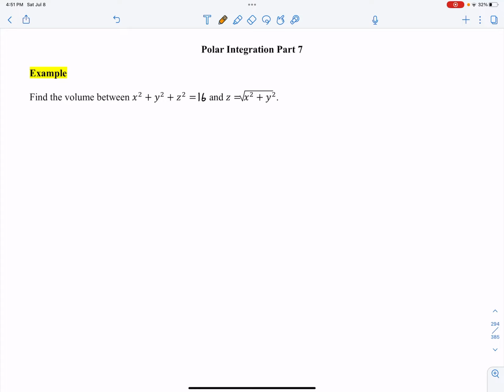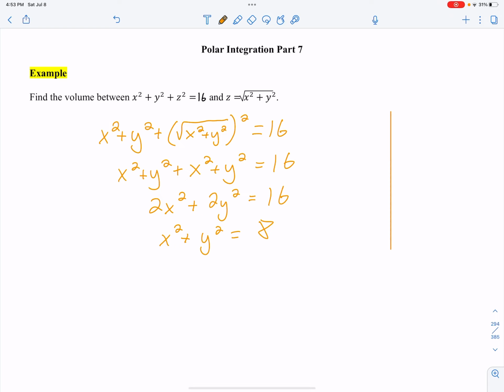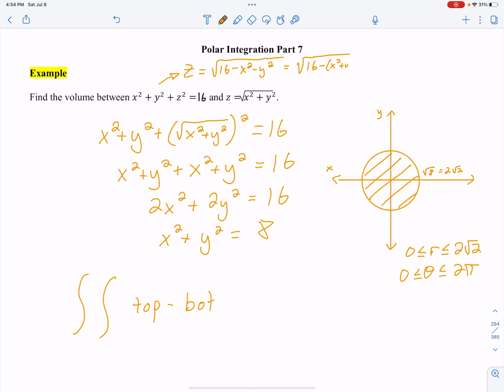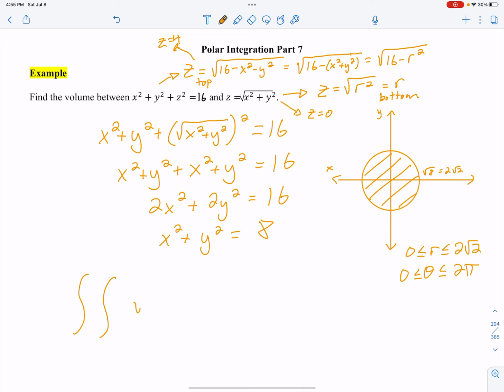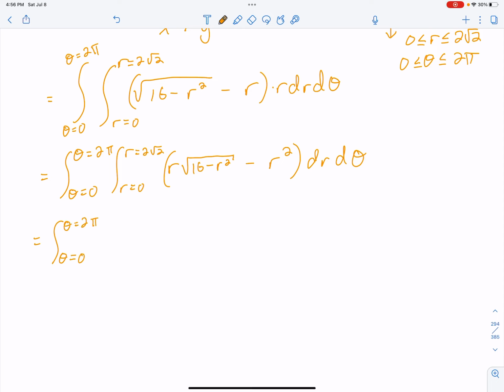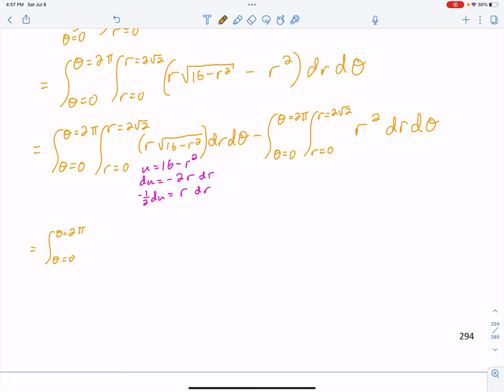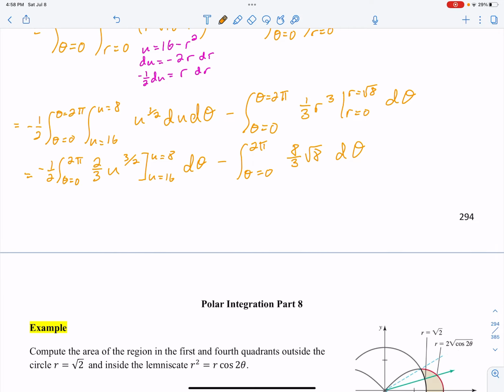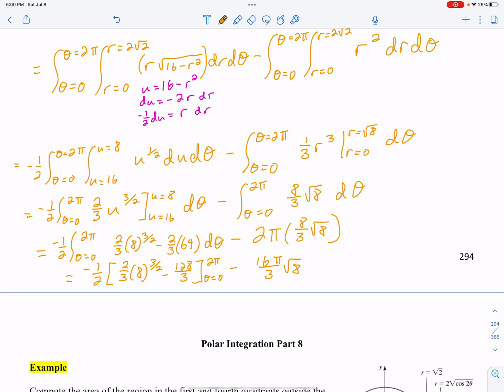Calculus III - Unit 4 Section 2 - Polar Integration Part 7